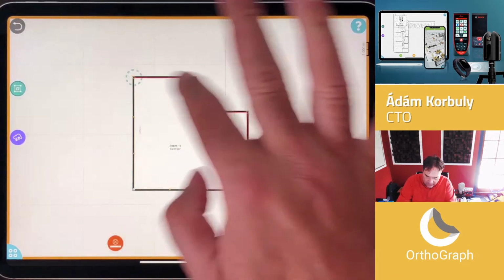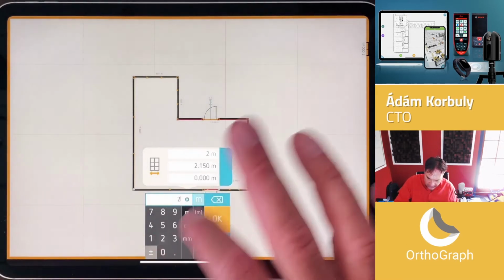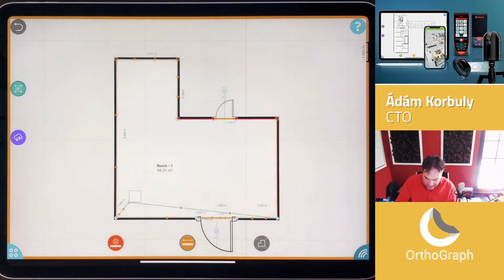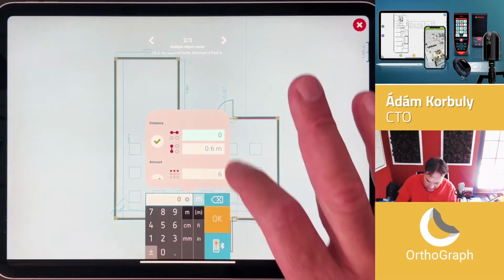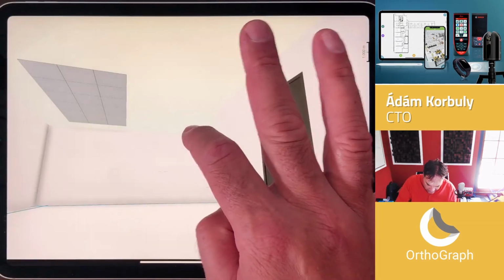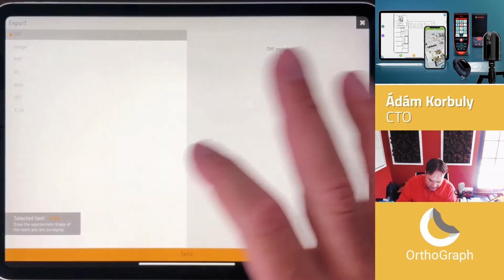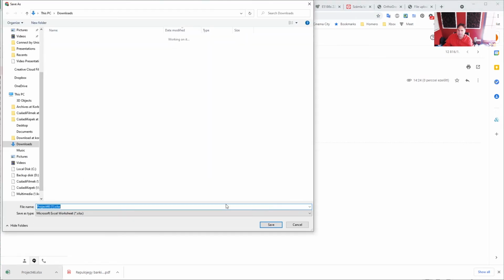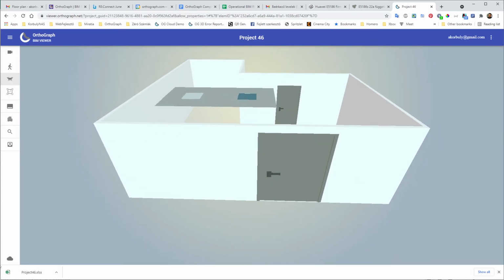Raster function, ceiling planning in OrthoGraph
OrthoGraph is basically focusing on easily surveying floor plans and inventory. In this rapid video we show a little bit of ceiling planning, excel export for supporting estimation and offer creation.